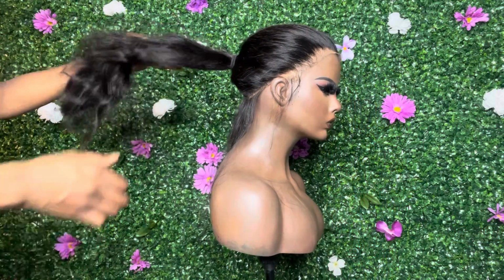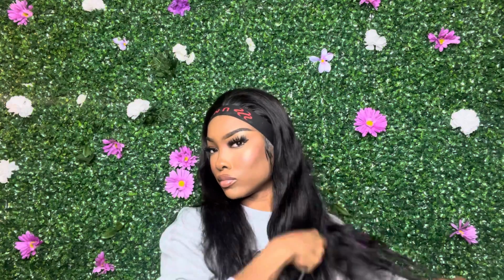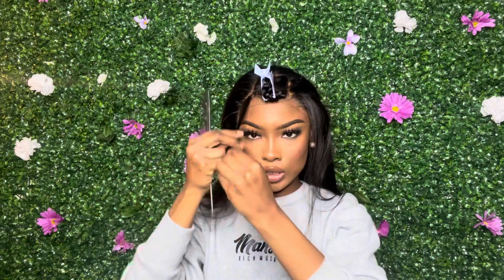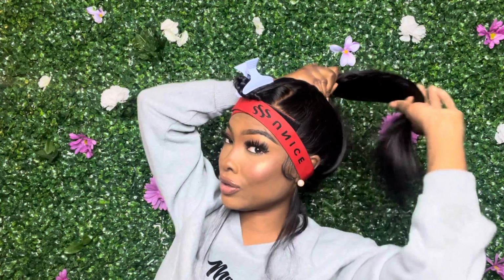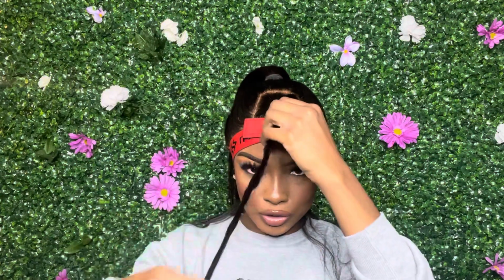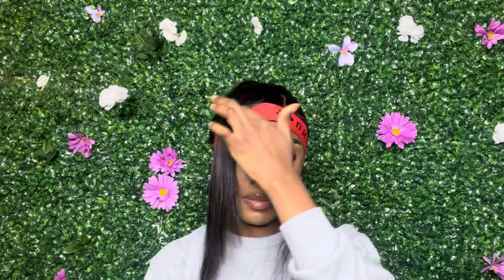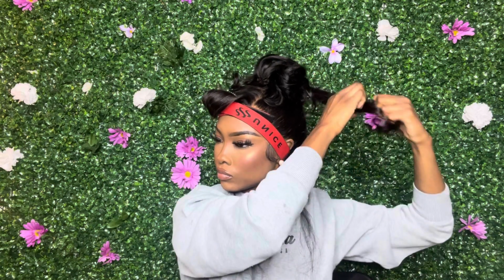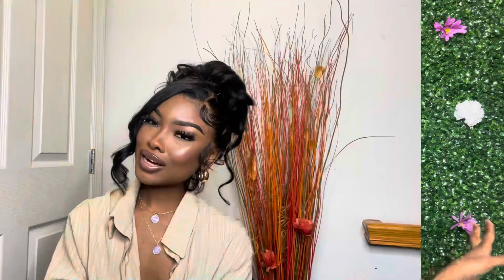Viral 90’s Messy Updo Hairstyle! 360 Full Lace Wig Install ft Unice Hair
48 Hours Delivery & Free Return Only for My subscribers Place Order